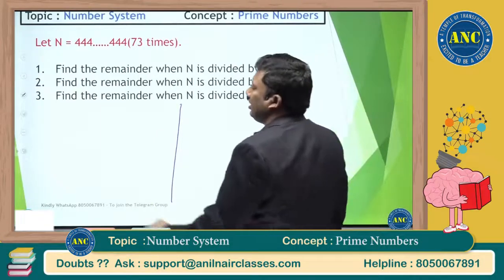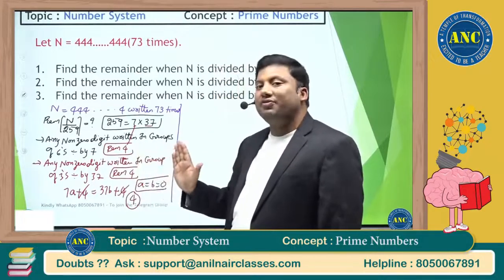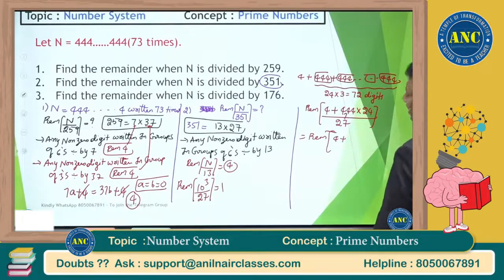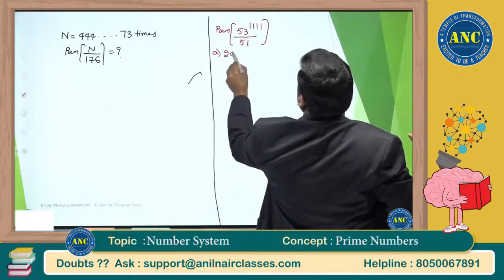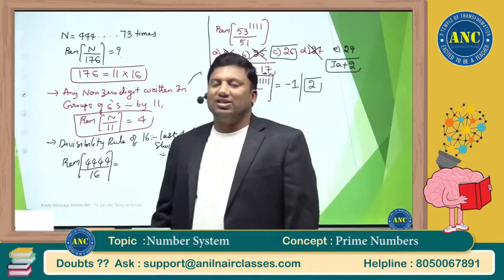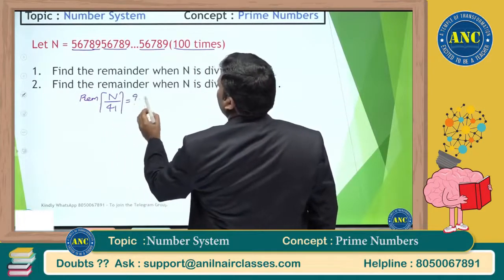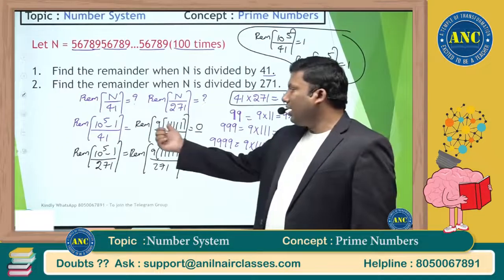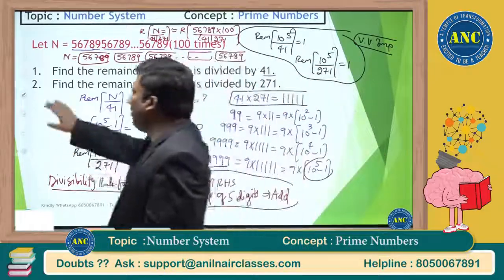Prime Numbers ( Session-11 ) | Anil Nair Maths Tricks | Mathematics in Telugu | Anil Nair Techniques